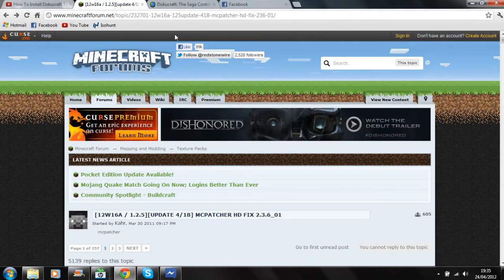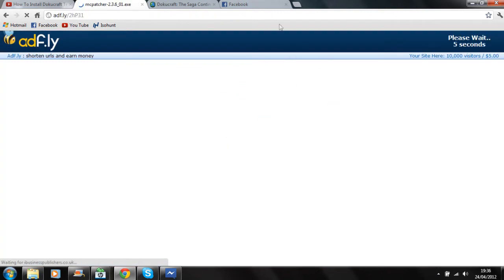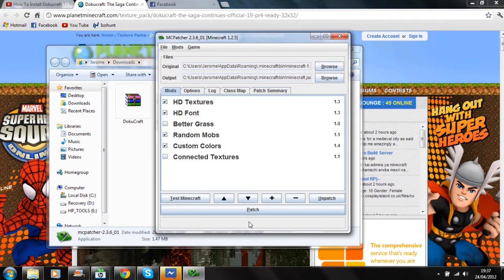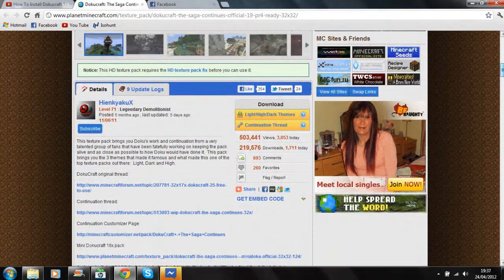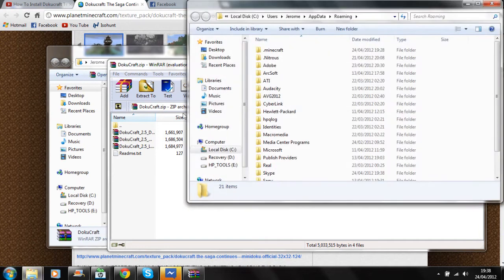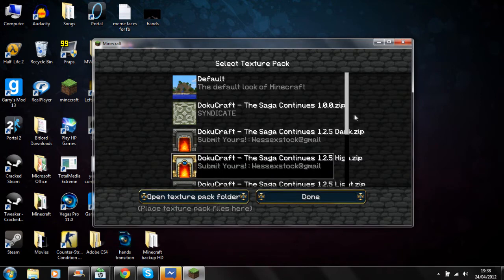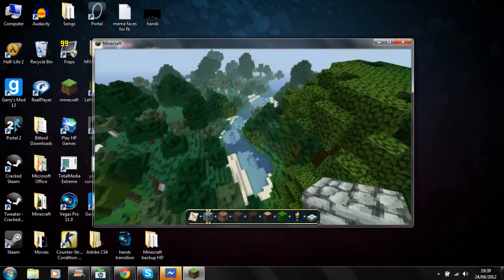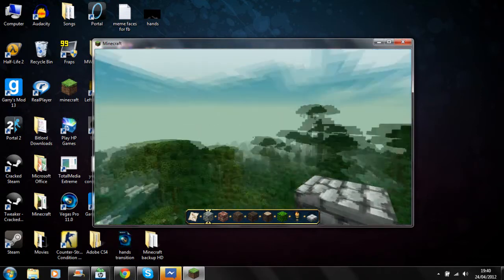How to install Dokucraft texture pack for Minecraft 1.2.5 (32x32)